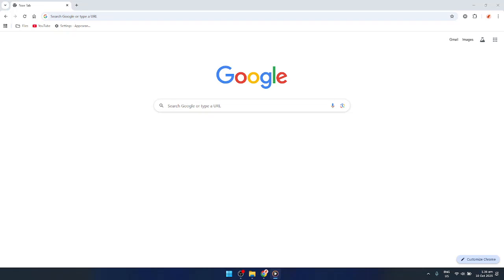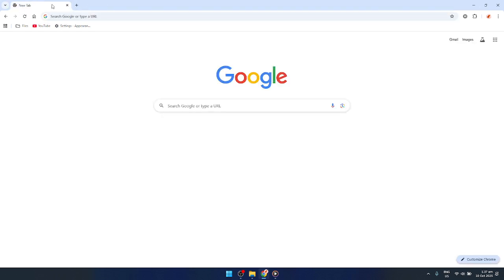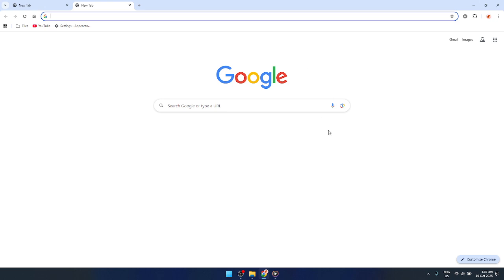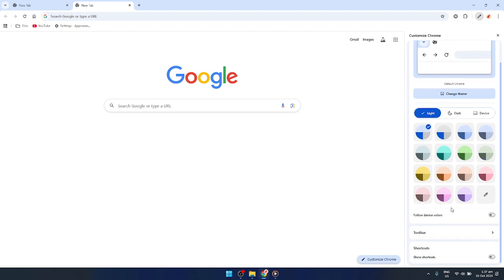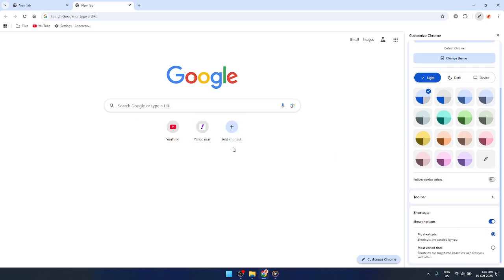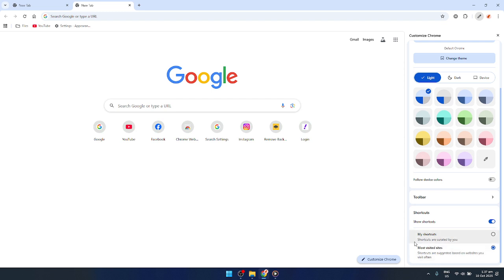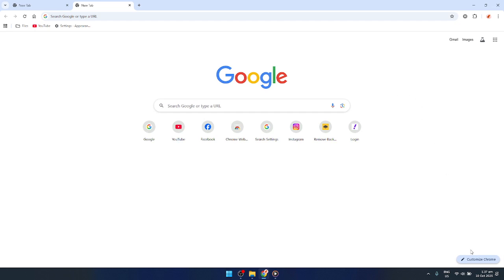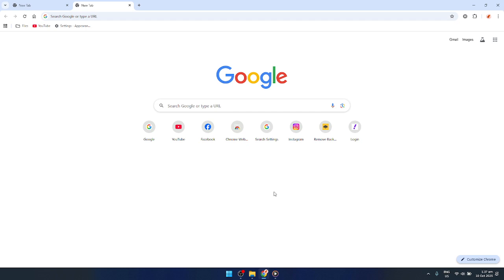How To Fix Shortcuts Not Showing In Google Chrome [2025 Guide]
In today's video we cover: chrome shortcuts, fix chrome issues, google chrome tips, shortcuts not showing, chrome browser help, troubleshoot chrome, chrome settings guide, how to fix shortcuts, chrome shortcut fix, browser shortcut issue, google chrome shortcuts, chrome troubleshooting, keyboard shortcuts chrome, restore chrome shortcuts, chrome user guide, shortcut keys not working, optimize chrome settings, fix browser shortcuts